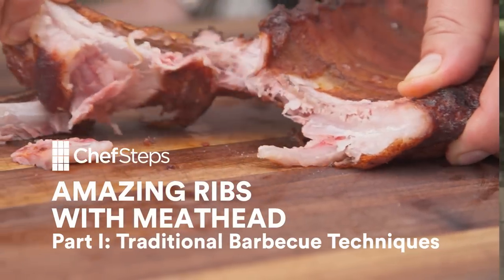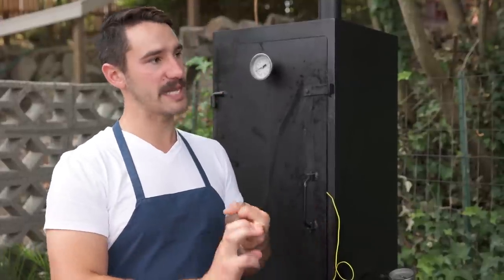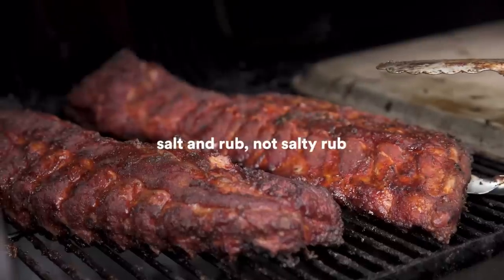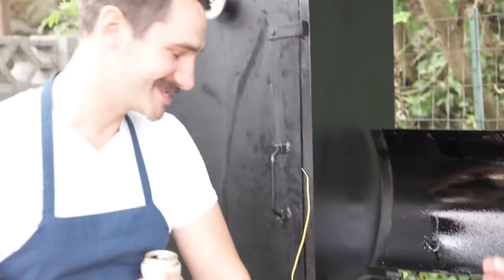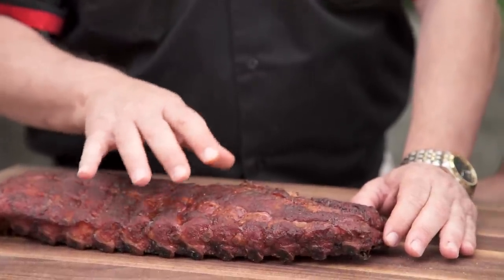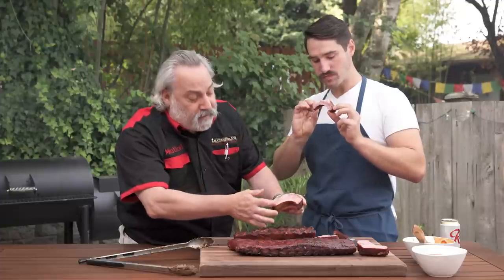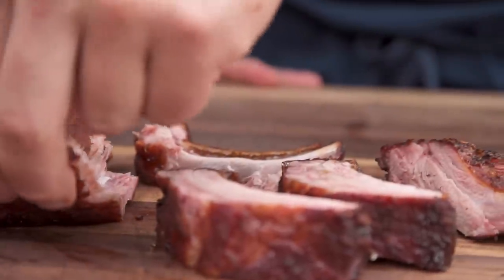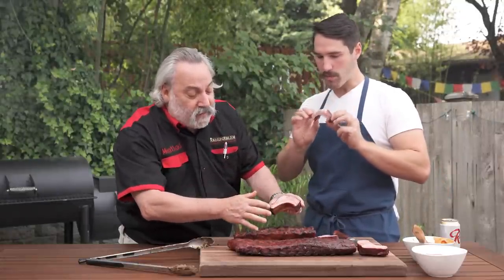Amazing Ribs with Meathead Pt. I: Traditional Barbecue Techniques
What makes a great rib? That's the question we asked our esteemed guest Meathead Goldwyn—the man behind the incredible barbecue site amazingribs.com.